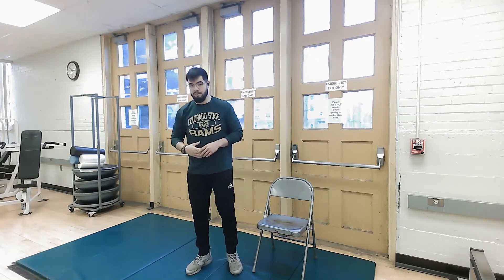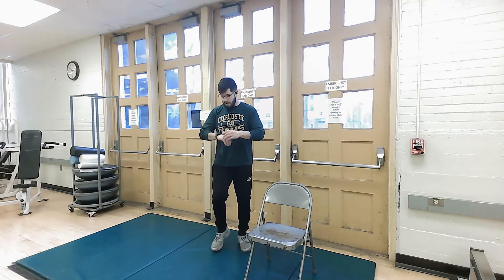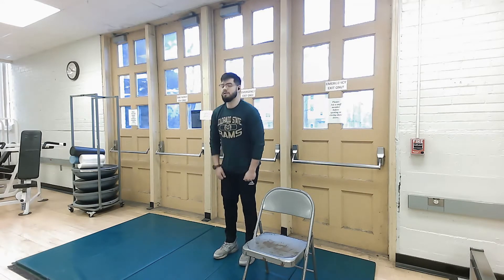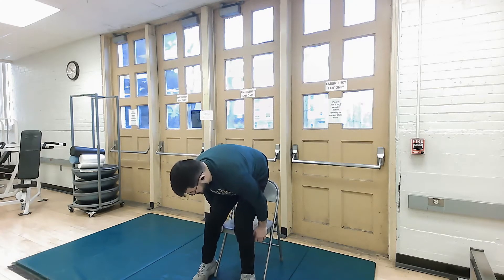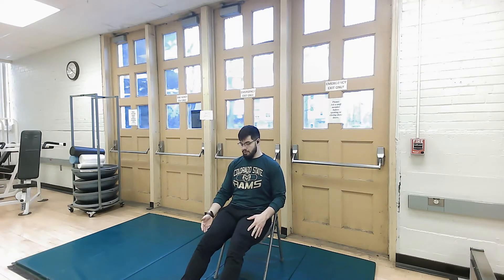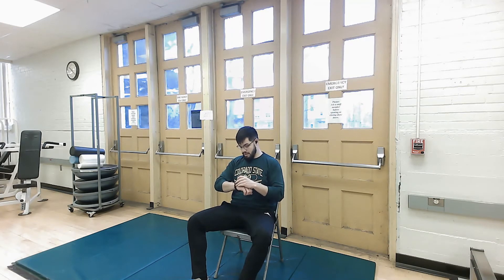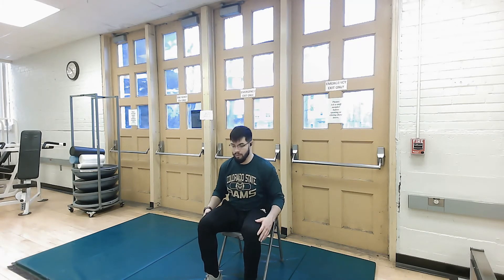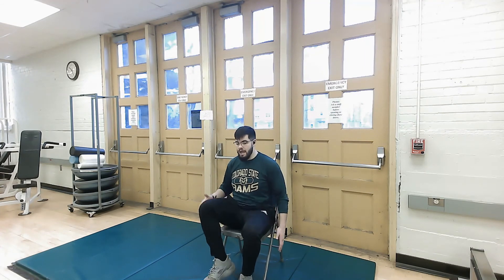THRIVE Project: Sitting HIIT Workout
In this video, CSU Health and Exercise student Bryan Adams-Colon leads us in a seated high intensity interval workout.

This video comes as part of the exercise and wellness activities offered in the THRIVE Project, a series of support services available to older adults in Larimer County, Colorado in response to COVID-19.